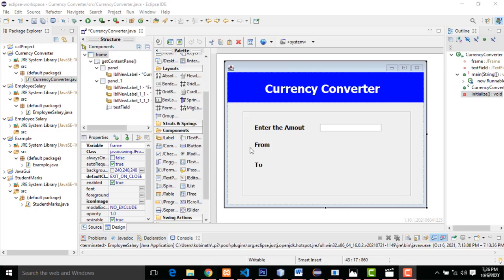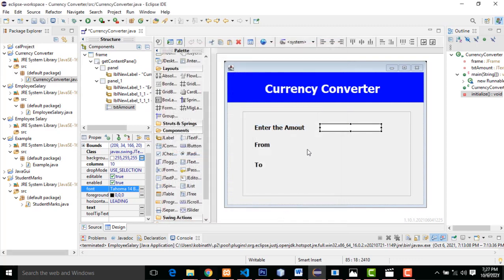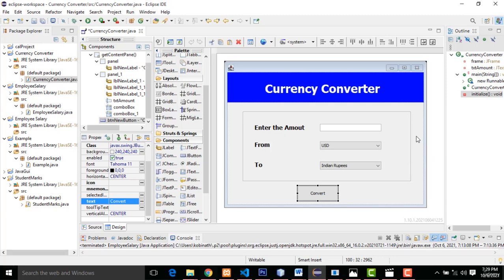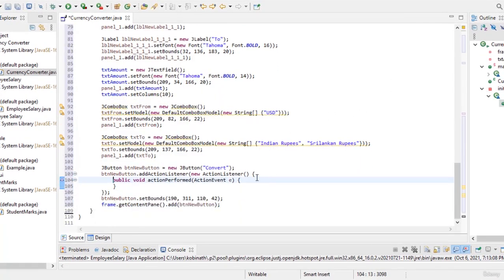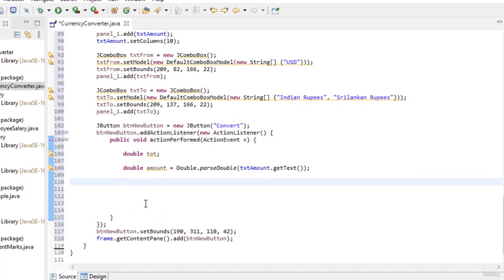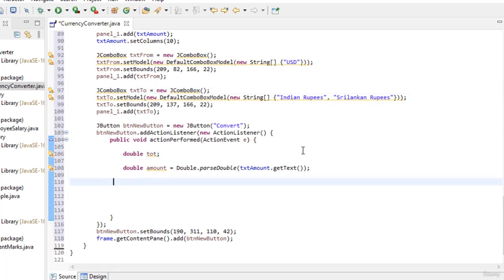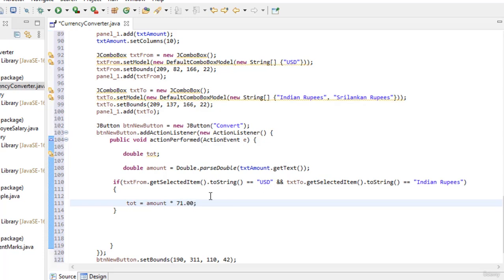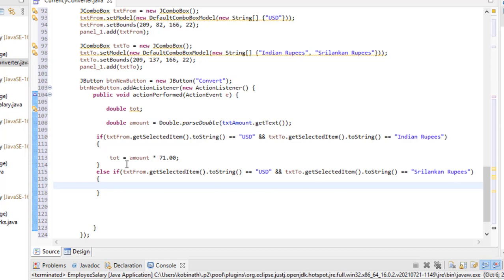Currency Converter using Java Eclipse